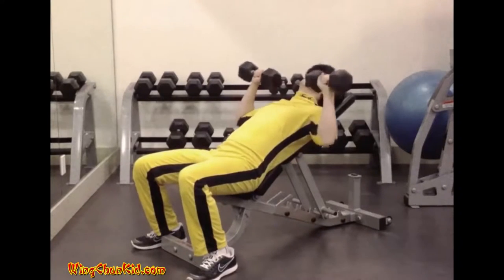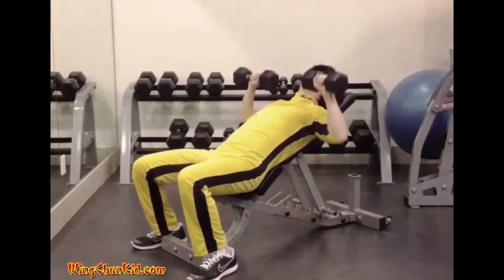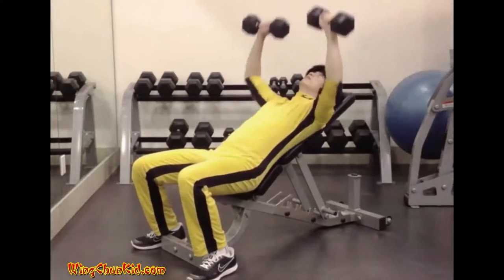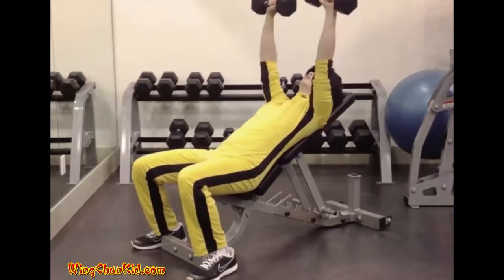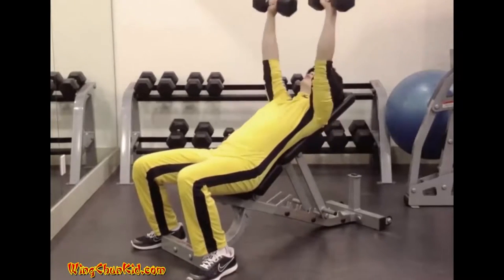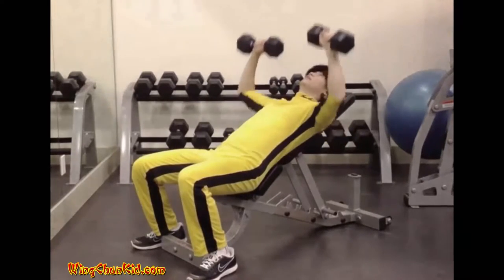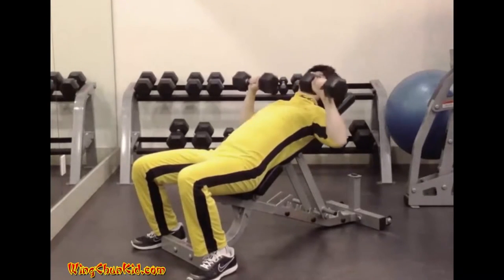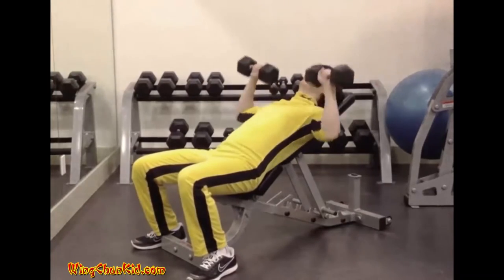Incline Exercise - 9 Bruce Lee Exercise to make Chest - Chest Exercise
Incline Exercise - 9 Bruce Lee Exercise to make Chest - Chest Exercise4

Click below links for good supplement, healthy supplement, protein, weight gainer, healthy diet supplement.